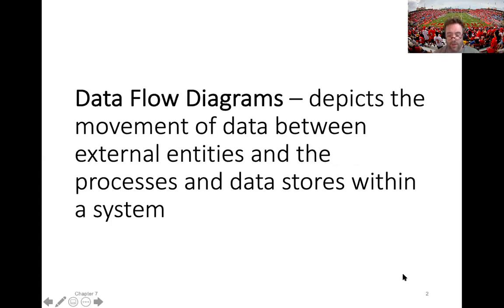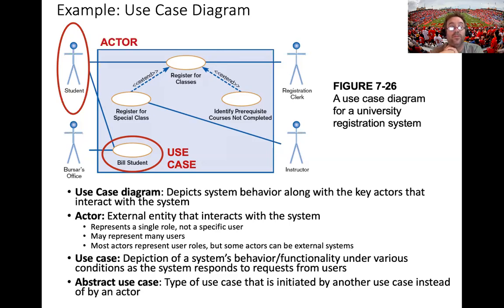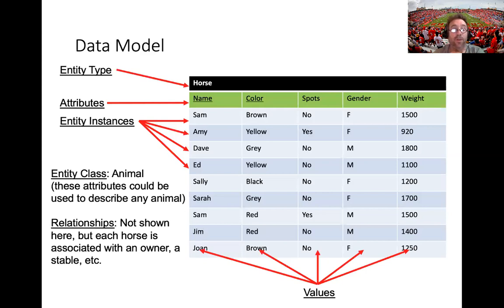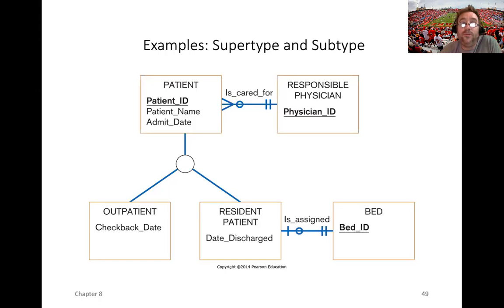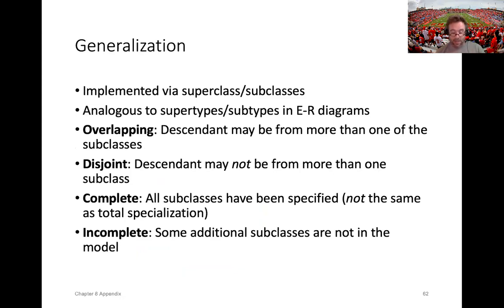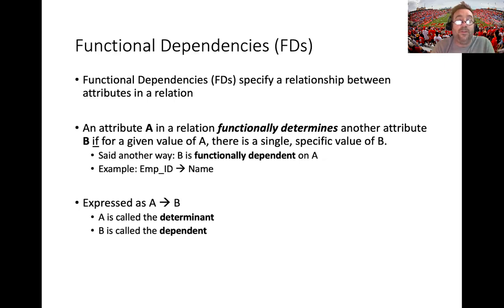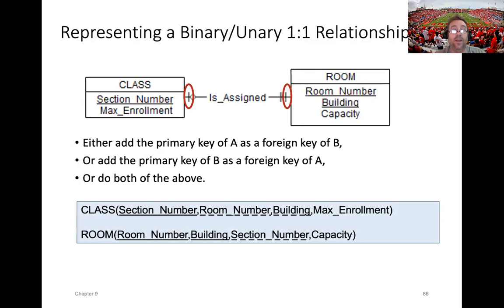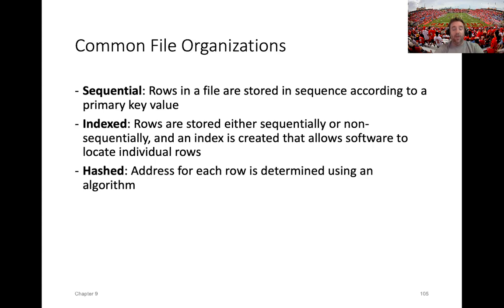Systems Analysis & Design: Exam 2 Preparation